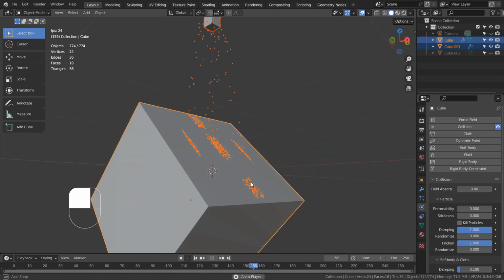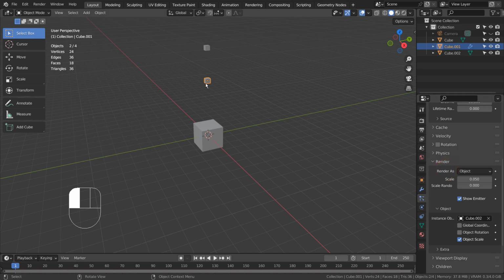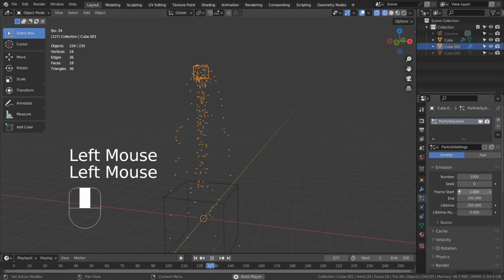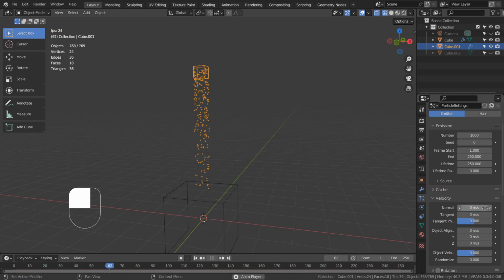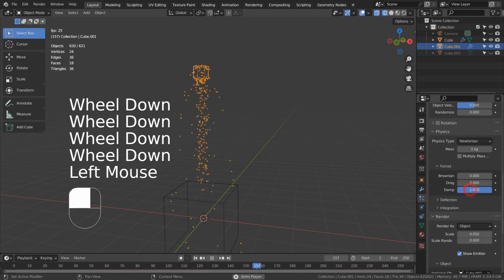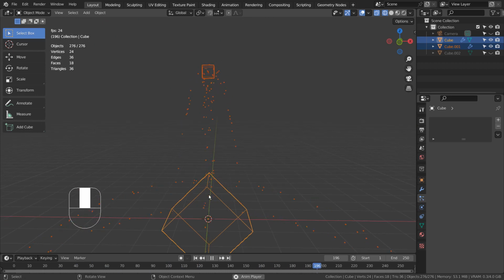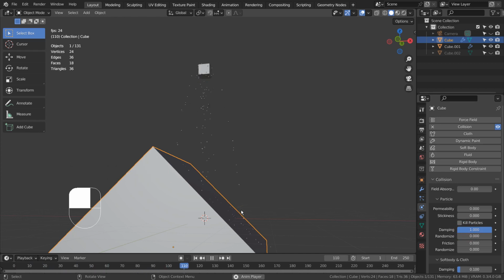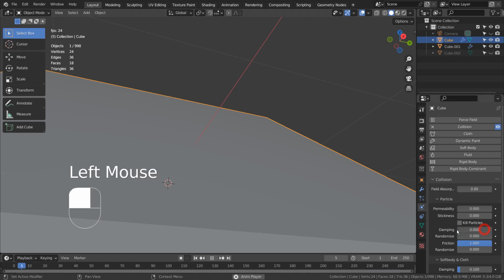Blender Tutorial - Particle damp and friction